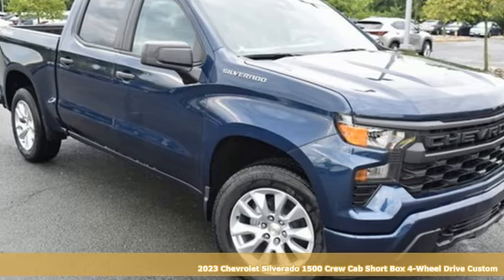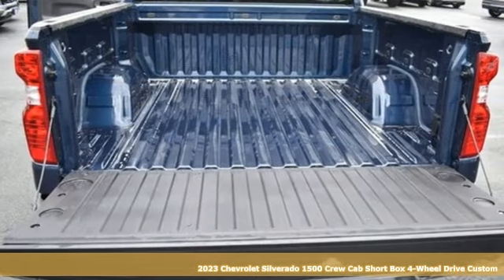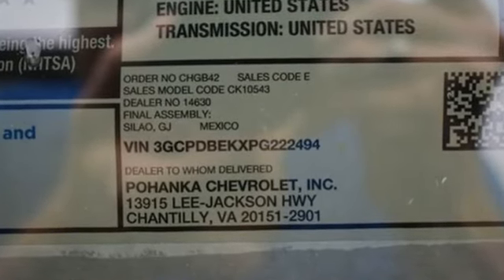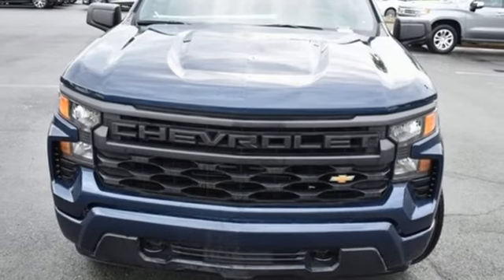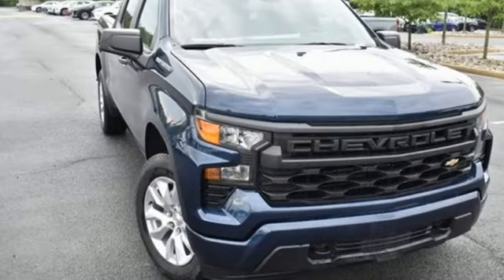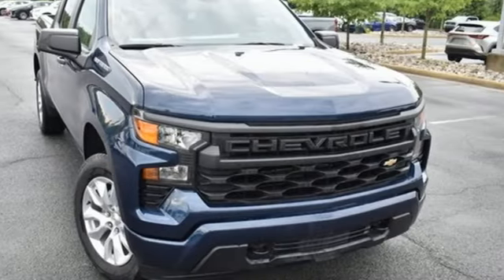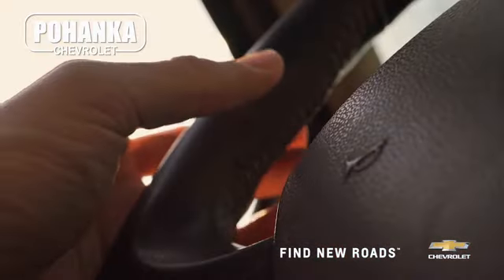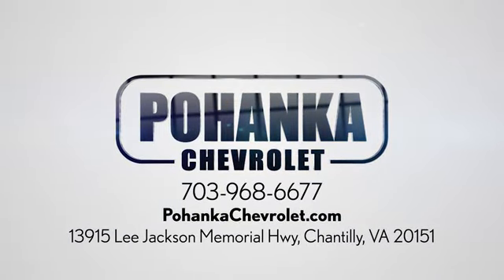New 2023 Chevrolet Silverado 1500 Manassas VA Chantilly, MD TPG222494 - SOLD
Year: 2023
Make: Chevrolet
Model: Silverado 1500
Trim: Custom
Engine: 2.7L Turbo
Transmission: 8-Speed Automatic
Color: Blue
Interior: Black
Stock #: TPG222494
VIN: 3GCPDBEKXPG222494
8-Speed Automatic, 4WD, Black Cloth. Northsky Blue Metallic 2023 Chevrolet Silverado 1500 Custom 4WD 8-Speed Automatic 2.7L TurbobrbrLocated right next to Dulles International Airport on Route 50 in Chantilly, Fairfax VA.brbrbrWe make every effort to provide accurate information but please verify options and price with management before purchasing. All vehicles are subject to prior sale. All financing is subject to approved credit. Dealer installed options are additional. Stock photo colors, options and trim levels may vary. Not responsible for typographical errors. Published prices subject to change without notice to correct errors and omissions or in the event of inventory fluctuations. Vehicle offers/prices & internet price quotes valid for 48 hours from initial posting date, subject to change by dealer/manufacturer without notice. Vehicles may be in transit to dealer. Vehicle photos may not match exact vehicle. Please call to confirm availability status. All prices exclude taxes, title, license, and dealer processing fee of $899.00. The MSRP is the Manufacturer Suggested Retail Price. Dealer is not bound to sell any vehicle at MSRP and may adjust the selling price according to market conditions. All discounts and conditional offers are based on the sale price, not the vehicle MSRP. Price includes: $1750 - Chevrolet Consumer Cash Program. Exp. 07/31/2023

Address:
13915 Lee Jackson Hwy